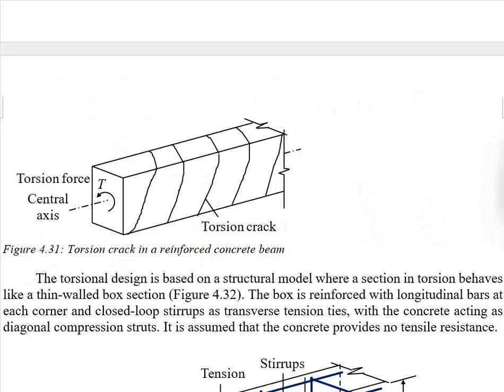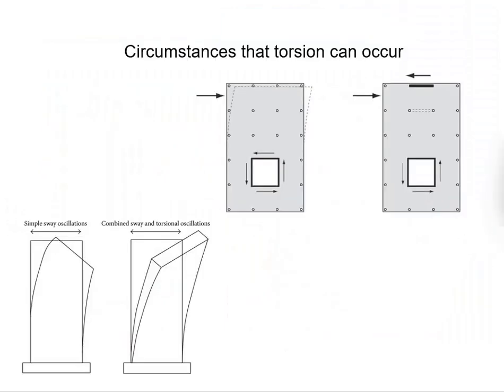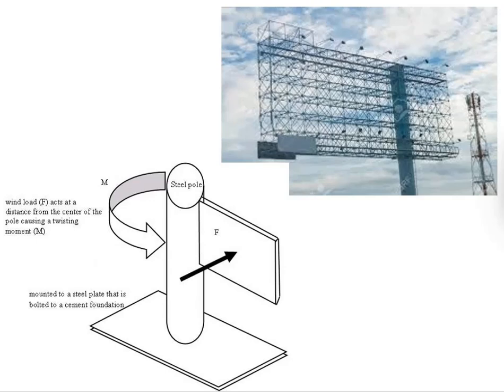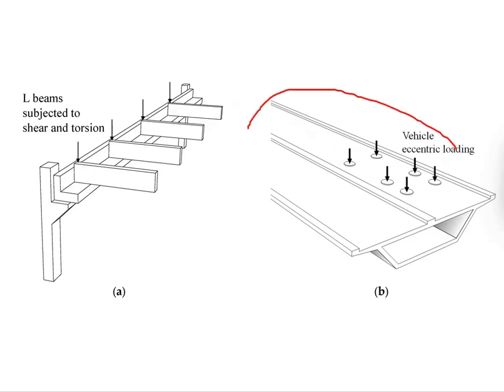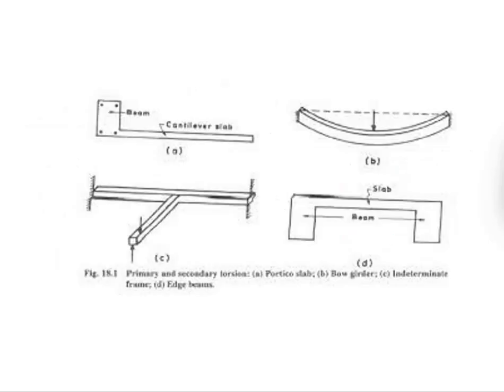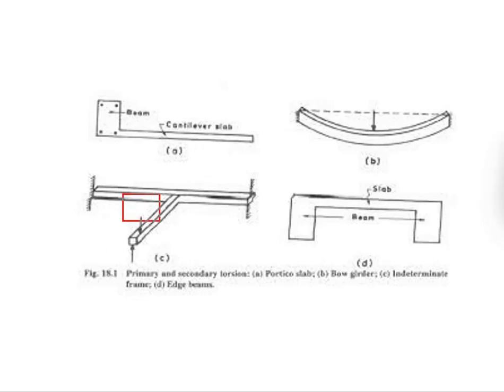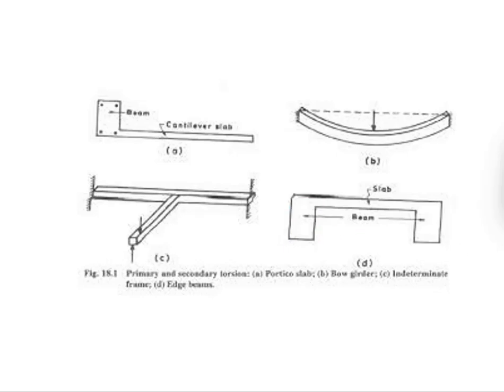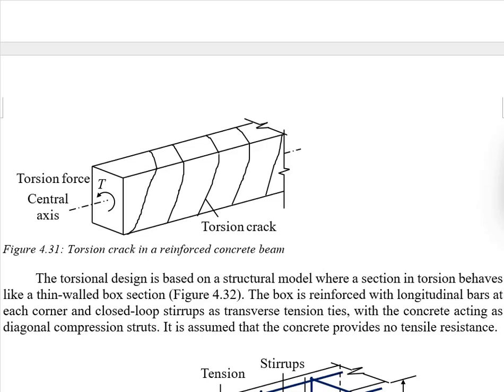5.19 Torsion introduction